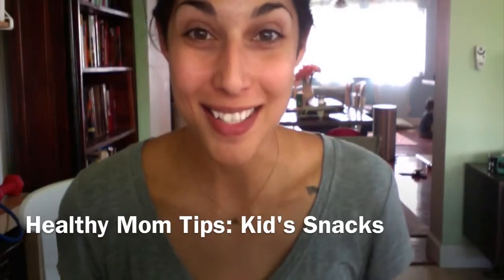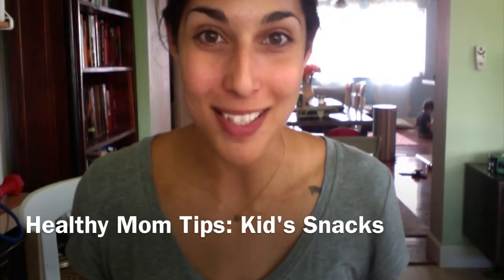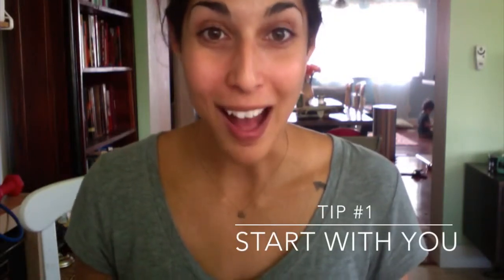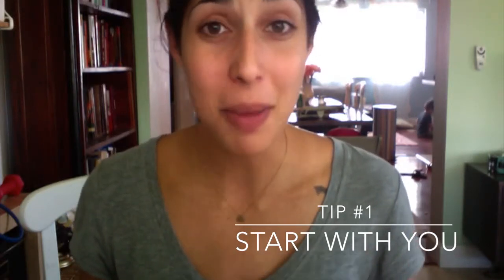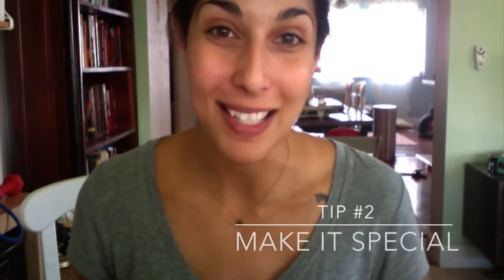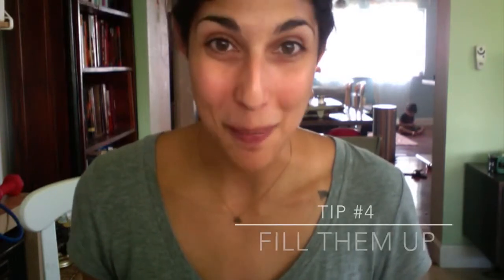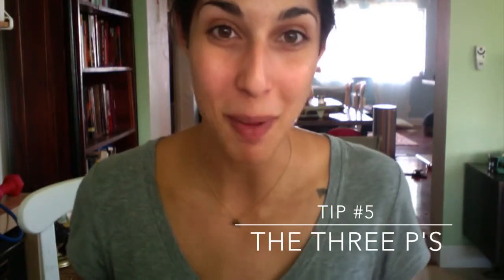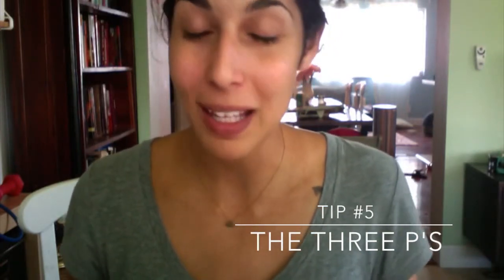Healthy Mom Tips: Kid's Snacks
How I encourage my kids to choose healthy snacks!